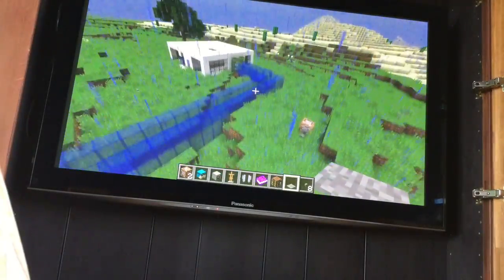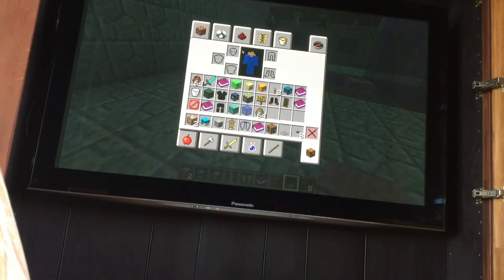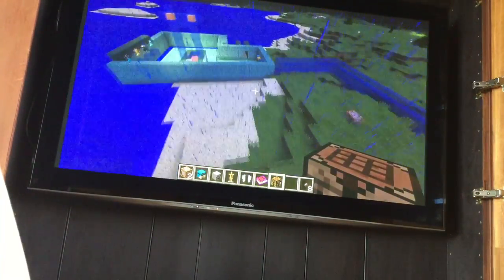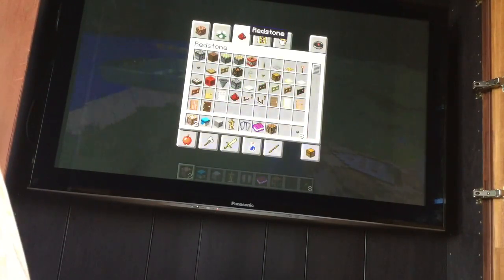AwesomeBird's server lets play 1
AwesomeBird is doing things in his server